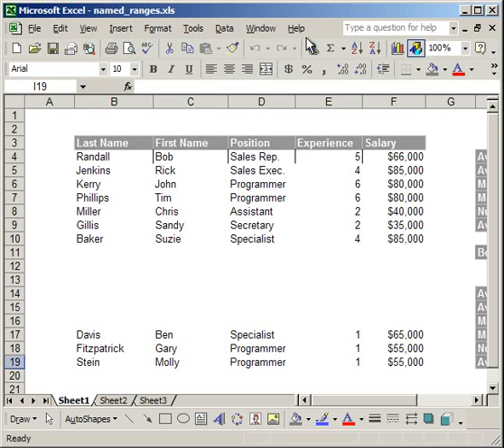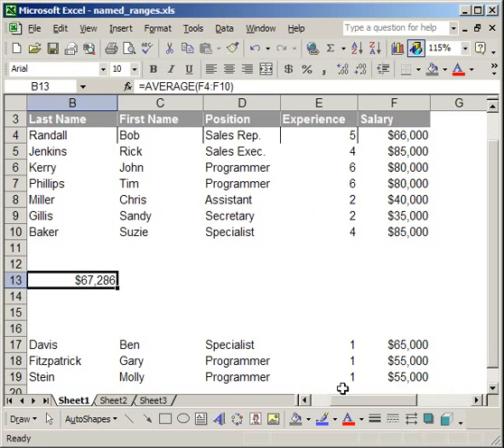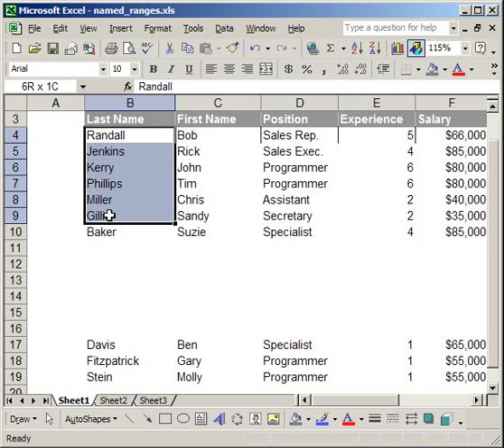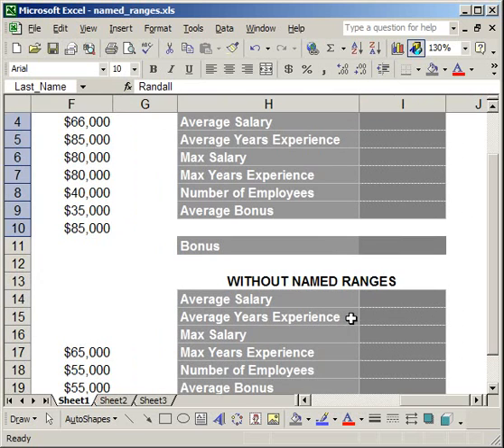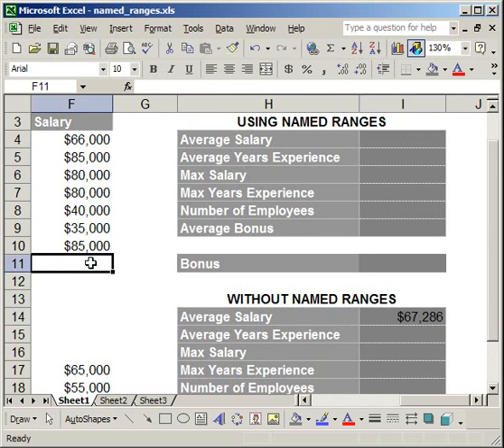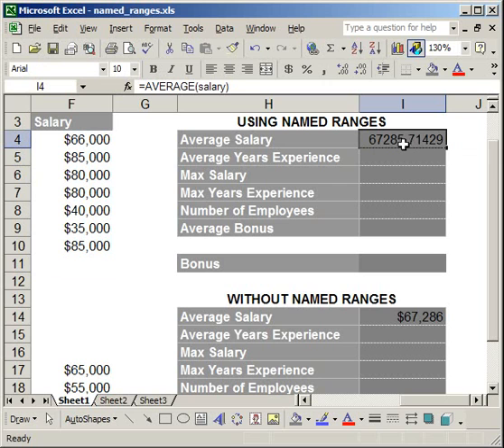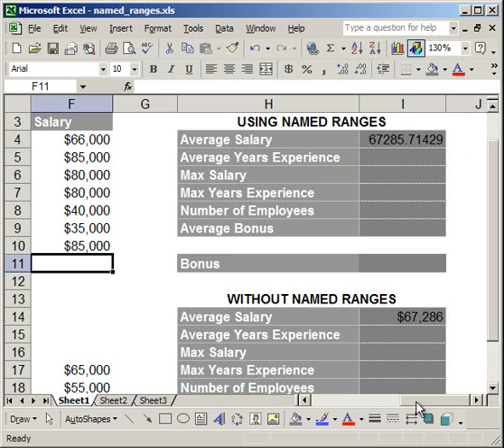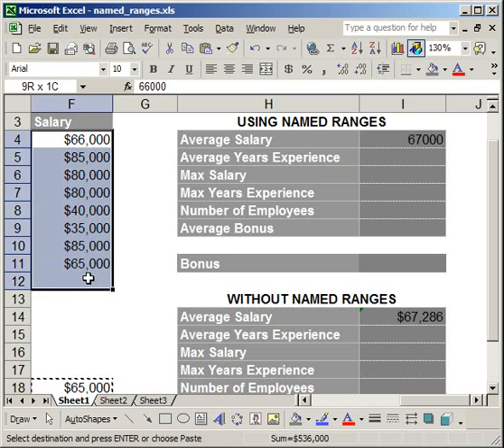Named Ranges in Excel - Use for Databases and Updating Information - Saves Time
How to create, edit, apply, and use named ranges in excel.  Good for updating databases with names and numbers in them.  Good for dynamic lists.  Also teaches you how to add and delete and update names in excel.

To follow along with this worksheet and to get more excel tutorials, keyboard shortcuts, and macros, go to: